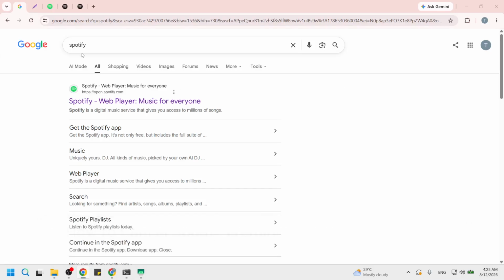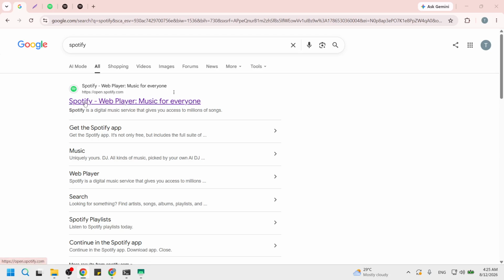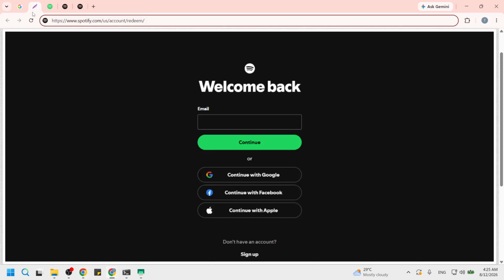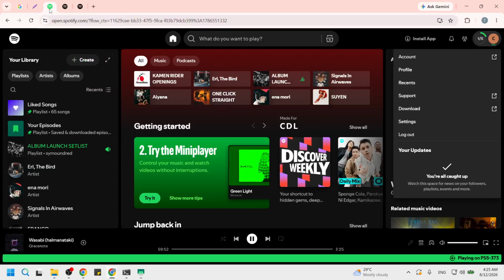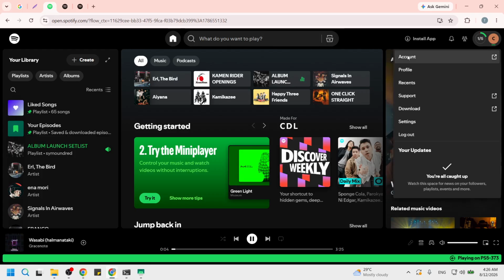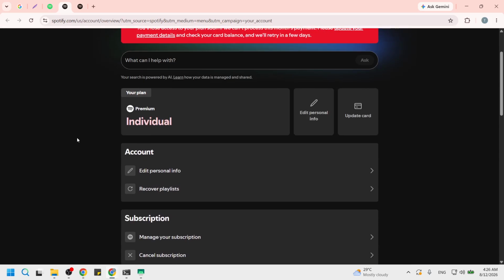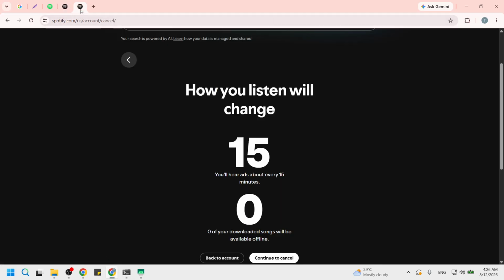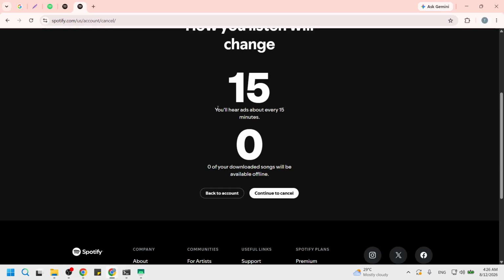How to Cancel Spotify Premium Subscription [2026 Full Guide]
How to Cancel Spotify Premium Subscription

Need to cancel your Spotify Premium subscription? Follow these exact steps using a web browser on your computer or tablet to get it done easily.

In this tutorial, you'll learn how to cancel your Spotify Premium subscription on your computer or tablet. We'll guide you through logging into your account, navigating to the Subscription section, and finding the Cancel subscription option. Whether you're on a Premium Individual plan or another type, these steps will help you switch back to the free version while keeping your playlists and saved music intact.

⏱️ Chapters
0:00 Intro
0:31 Click Log in button
0:56 Click profile icon
1:17 Click Account option
1:37 Click Cancel subscription
2:04 Click Continue to cancel
2:31 Recap